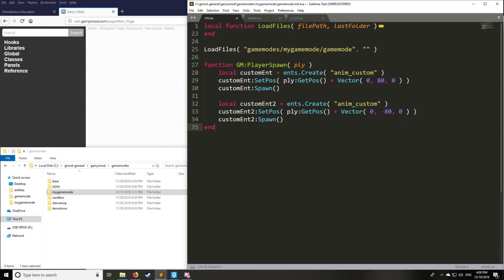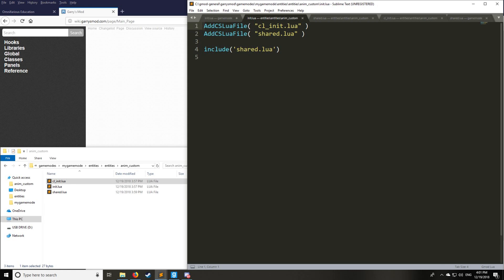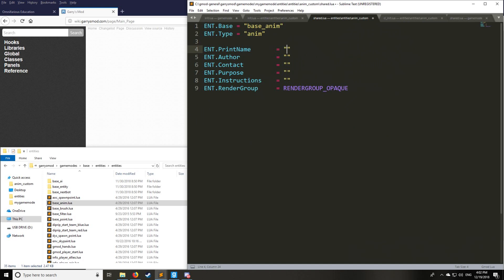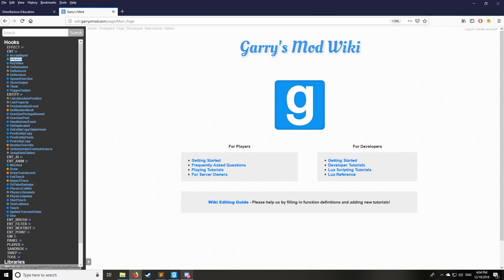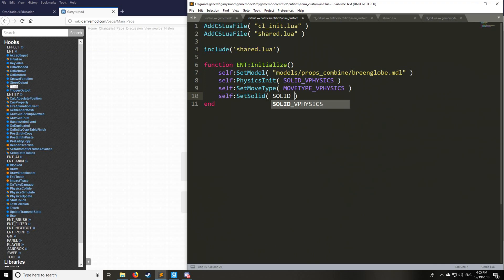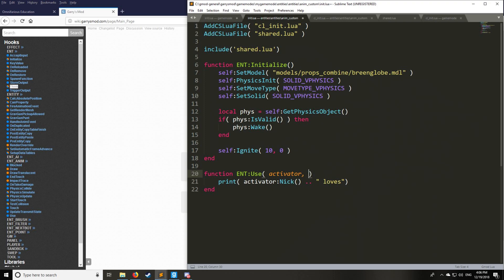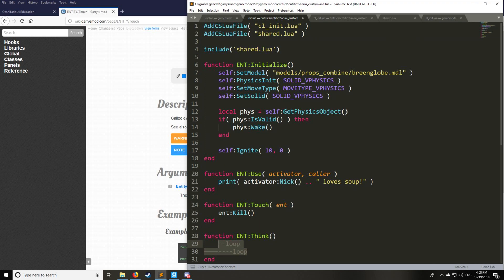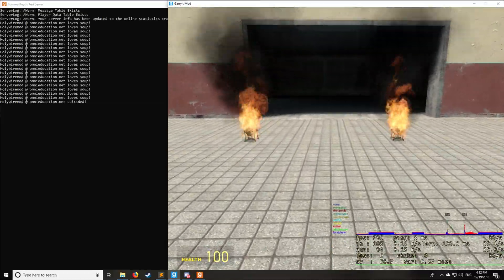[Gmod] GLua Pro Tutorial 18: Custom Anim Entities